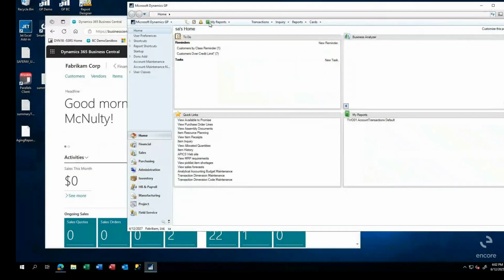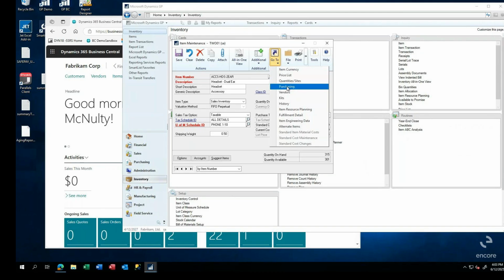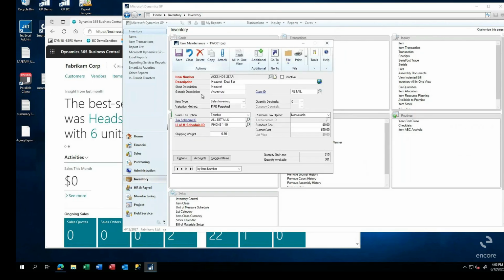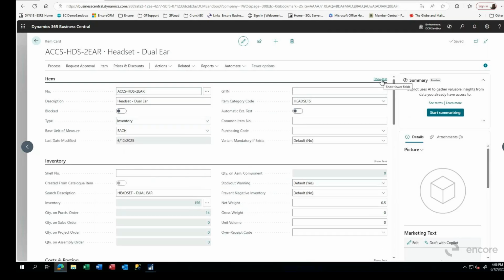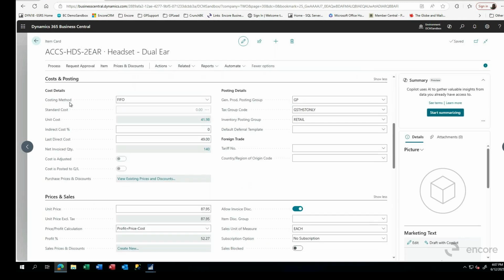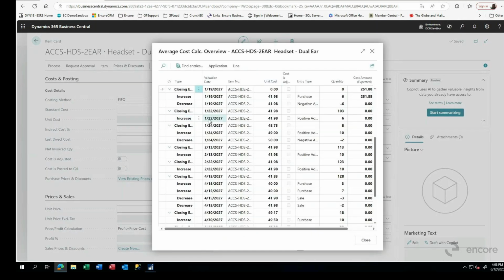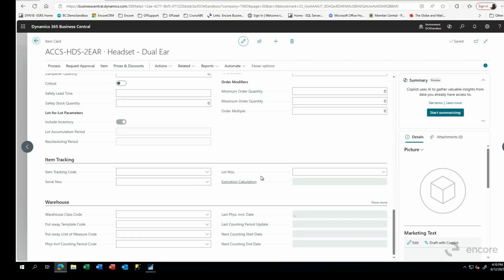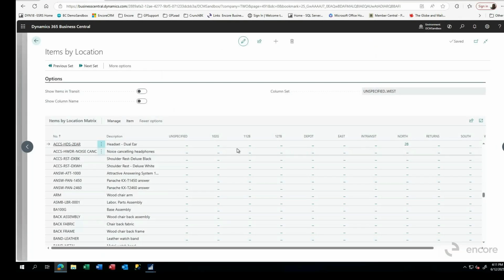Functionality in Dynamics GP Compared to D365 Business Central | Item Card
Are you migrating from Dynamics GP to Dynamics 365 Business Central? This video walks through a detailed comparison of the Item Card screens in both systems, highlighting key differences and similarities in inventory management. From window-based vs. grid-based layouts to costing methods, replenishment setups, and barcode support, see how Business Central modernizes and expands on GP’s functionality.